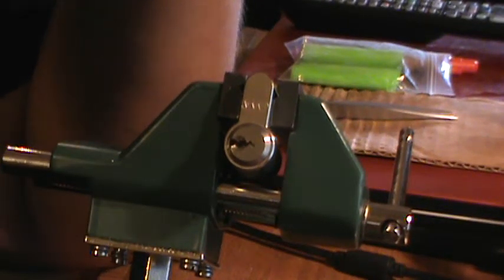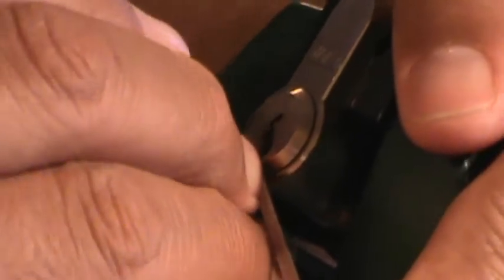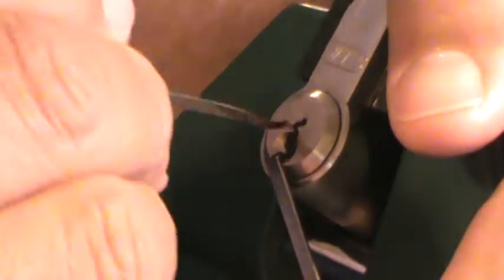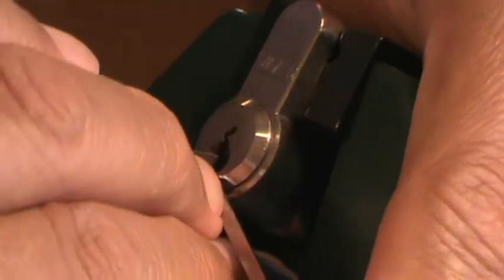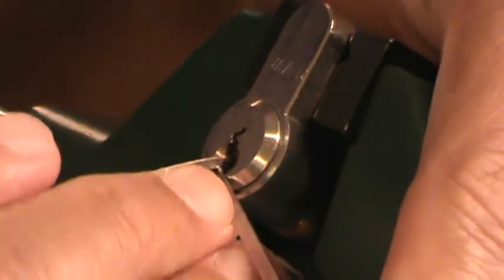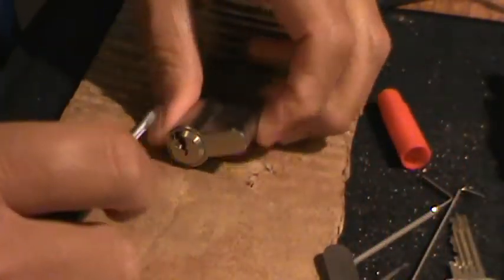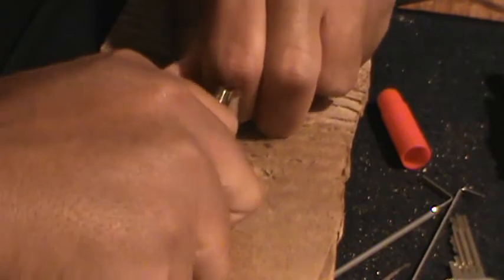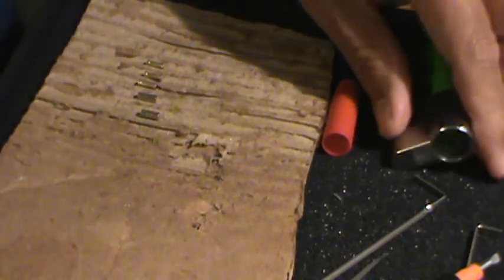EVVA ALS Euro Cylinder SPP'ed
LONG VIDEO SORRY! 13mins or so.  I'm gonna try and use the editor function and speed it up.  Not about to do the video over again.  LOL! That was a tough little lock.  One of the euros from vde in Austria.  Thanks Vik